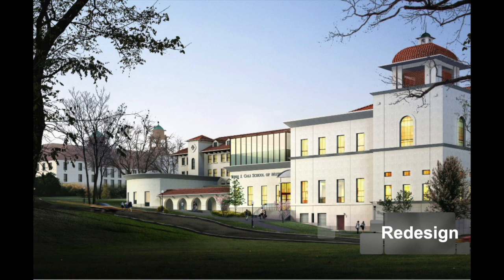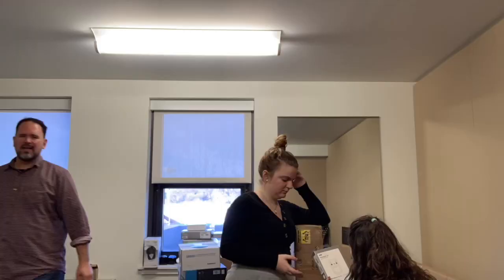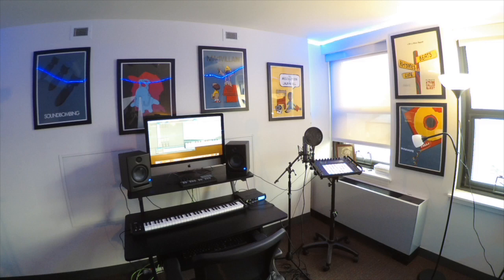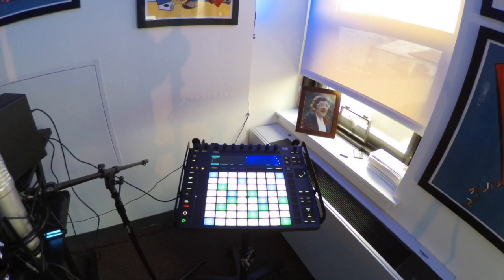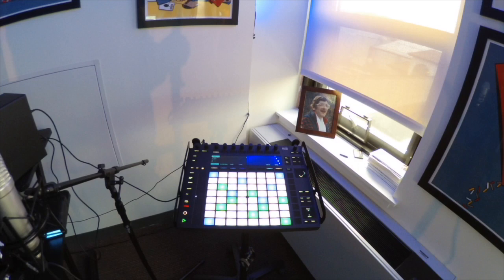The David Ott Lab for Music and Health at Montclair State University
The newly redesigned David Ott Lab for Music and Health is an innovative space for research and education on the role of digital music technologies in the promotion of human wellbeing in its various forms. The Lab is equipped with current digital music technologies and serves as a resource for students, music therapists, and other members of the community to learn about the role of digital music in health-promoting practice and research.

Lab equipment includes:
1) A recording studio equipped with Logic Pro X and Ableton Live Suite10
2) A beat-making station equipped with the latest drum machines, samplers, and synthesizers from Korg and Akai.
3) A DJ station with Pioneer controllers and Serato software
4) A portable recording studio with the latest mobile recording software and digital music applications.

These stations can be configured in a variety of ways allowing for new discoveries into the use of digital technology in therapeutic songwriting, clinical improvisation, and receptive methods of music therapy.
The David Ott Lab for Music and Health will provide our community a space to innovate new research methodologies and discover new health-promoting applications of digital technology in music therapy.